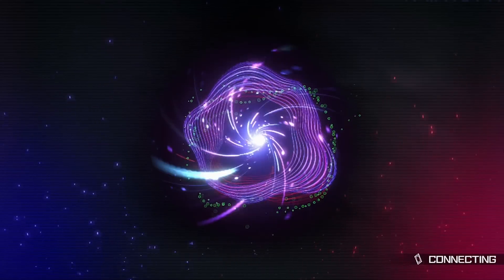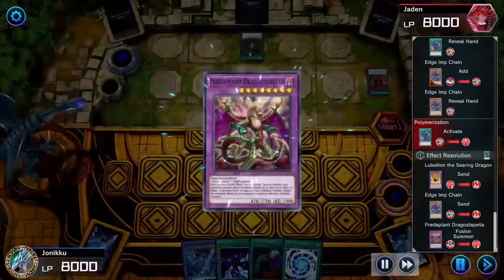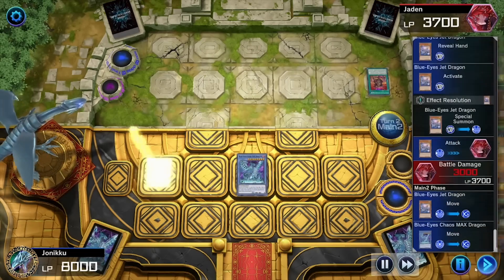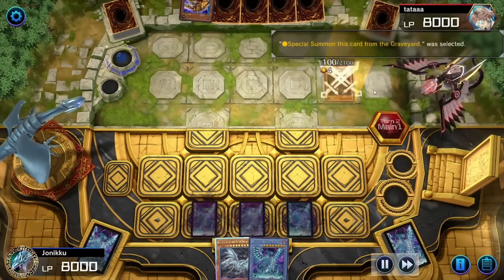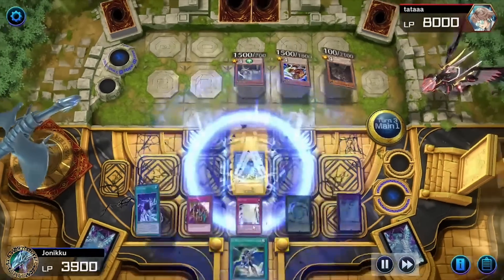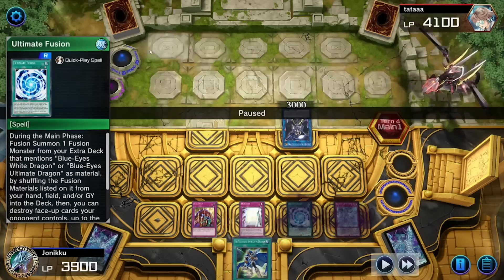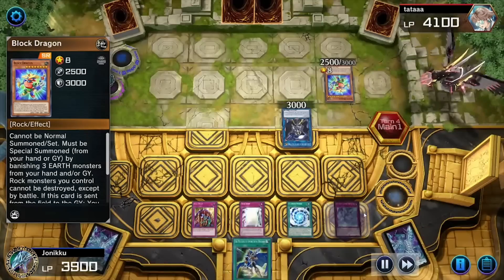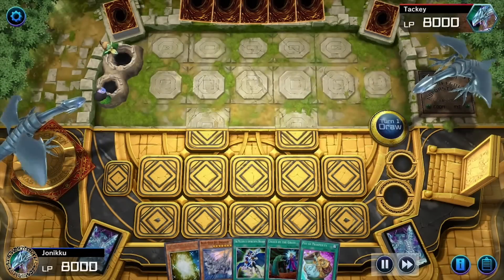Making Meta Players Suffer With My Updated Blue-Eyes White Dragon! Yu-Gi-Oh! Master Duel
Oh no.. it's a vanilla Dragon... WITH A TRAP CARD! GOD HAVE MERCY ON OUR SOUL! HOW CAN I STOP MY OPPONENT FROM PLAYING THE GAME AND DO SO MANY BROKEN EFFECTS WHEN THERE'S 1 TRAP CARD STANDING THERE MENACINGLY?!